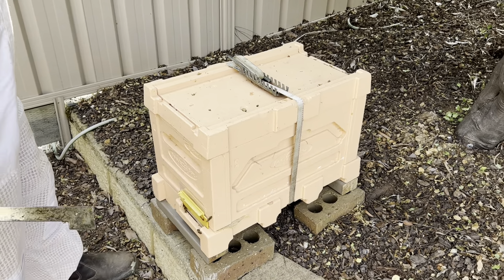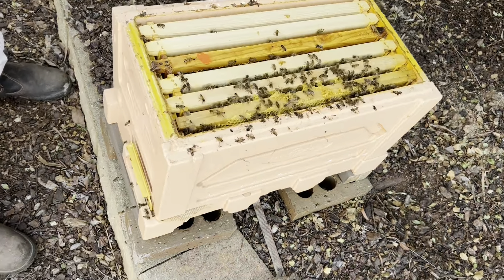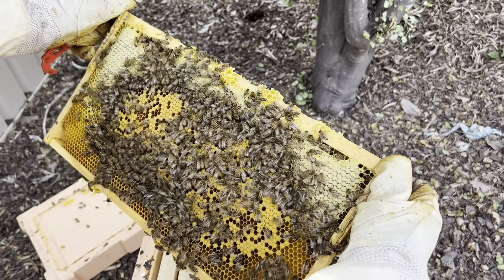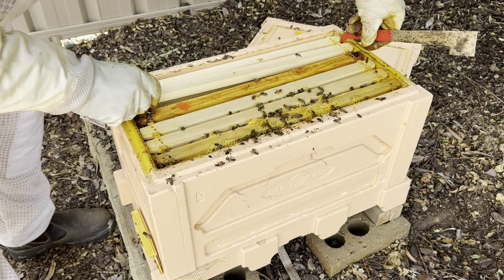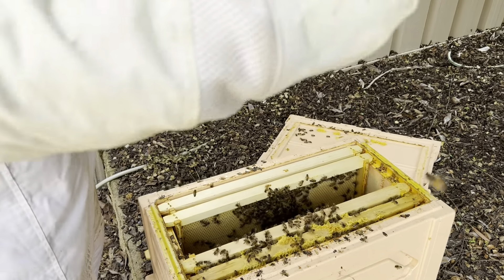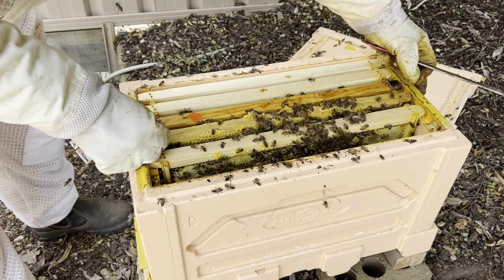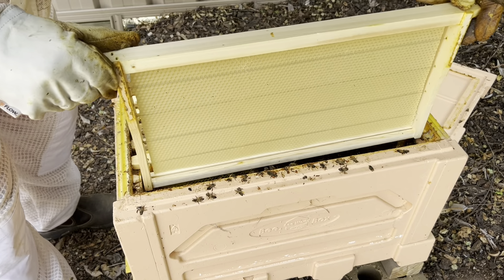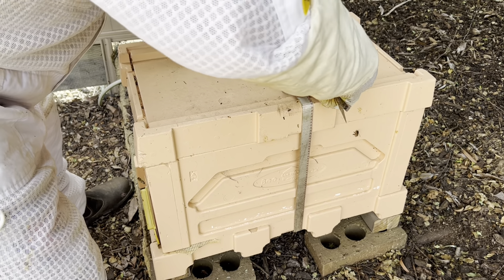Beekeeping - checking on the swarm after 1 month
A month later and not much action to speak of in regards to the captured swarm. Plenty of brood and capped honey.  Only three frames of brood though.  Fingers crossed they make it through the winter.

for all the friendly and helpful advice.